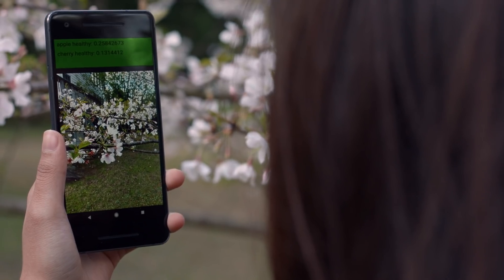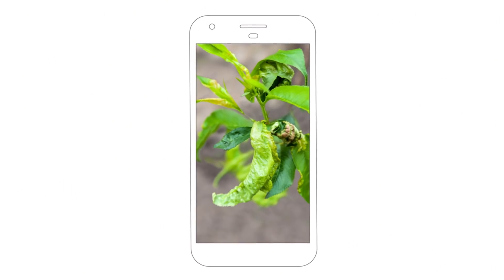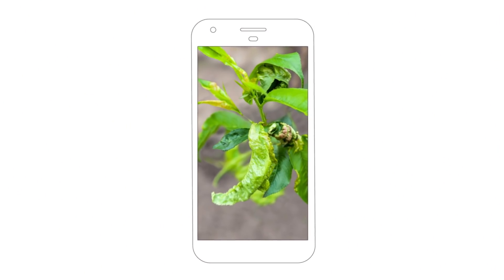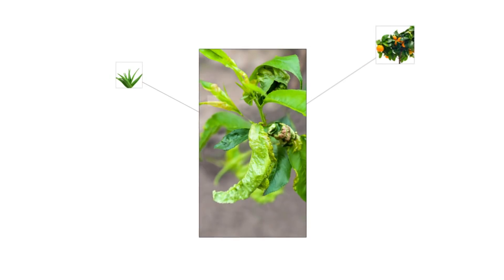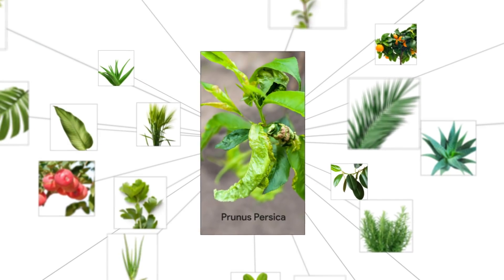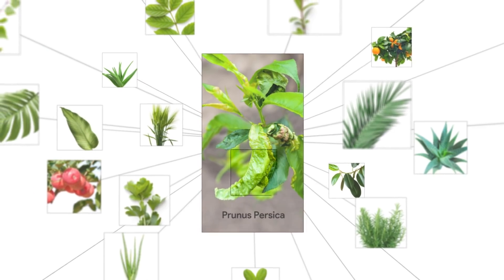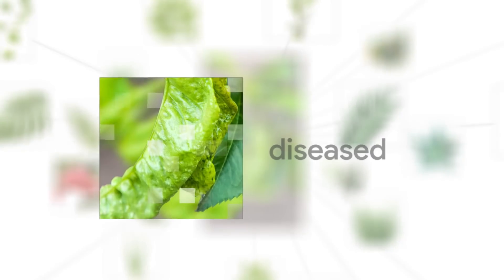Shaza’s Story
Meet Shaza, just your average American teenager who likes movies, hanging with friends... and programming apps using open-source convolutional neural networks.